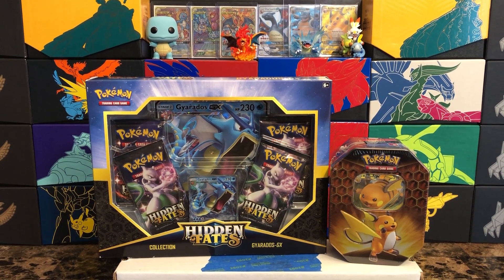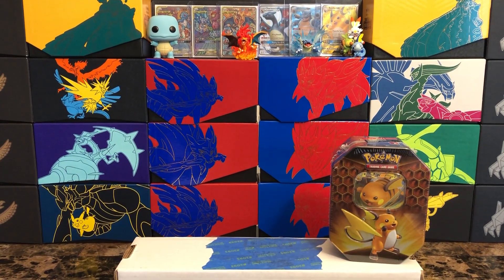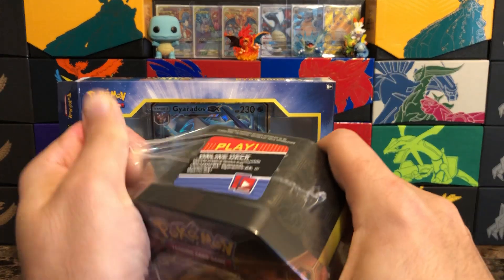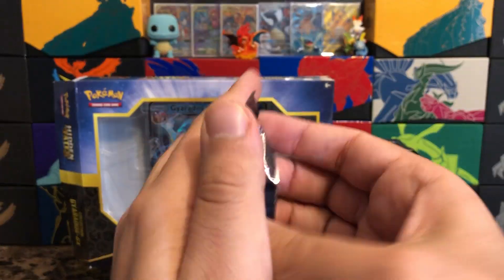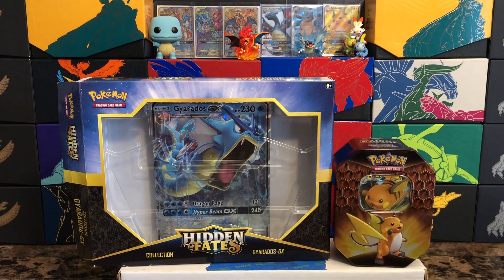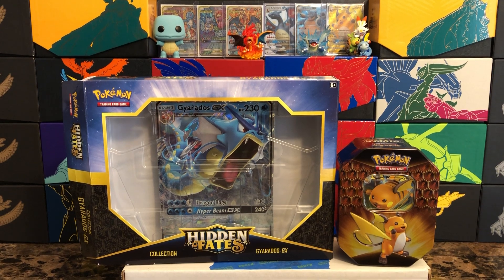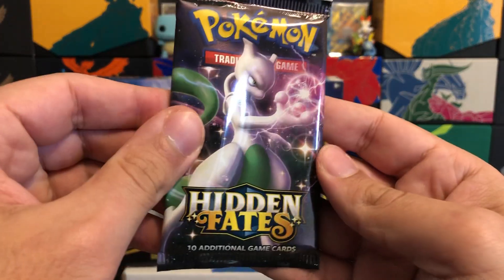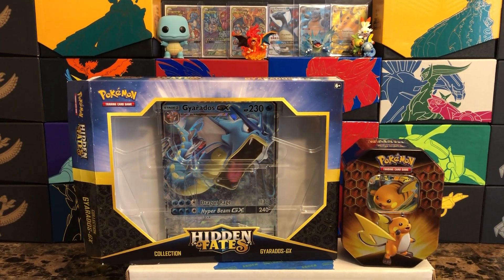BOX vs TIN!!! Hidden Fates Friday! FREE PTCGO CODES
WHICH WILL HAVE THE BETTER PULLS??? What's up everybody WakoBako here with another Hidden Fates Friday! Opening up a box and a tin of Hidden Fates. I always enjoy opening hidden fates especially looking for the last card I need to complete the set. Hopefully you enjoy these openings and look forward to more of them to come!